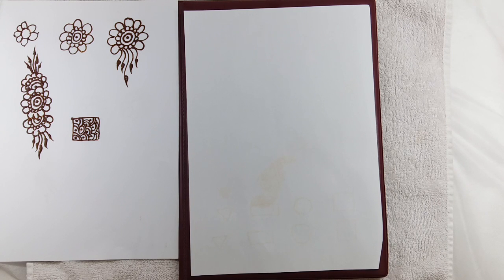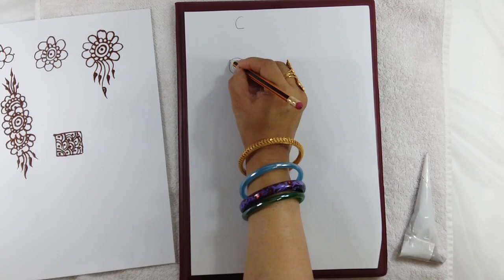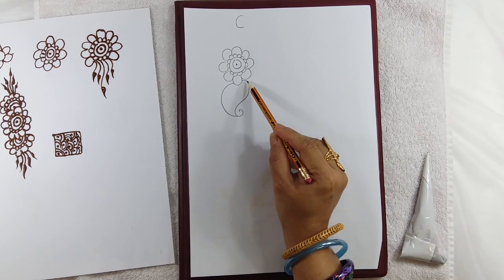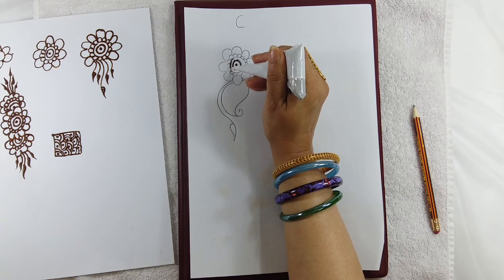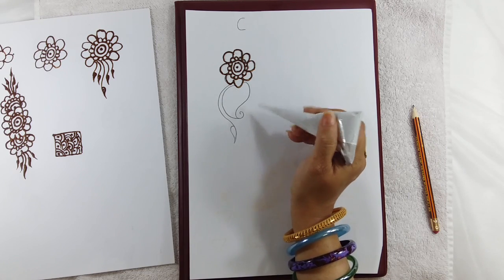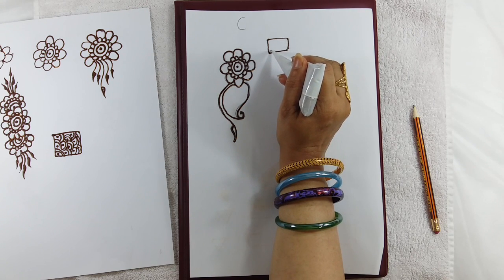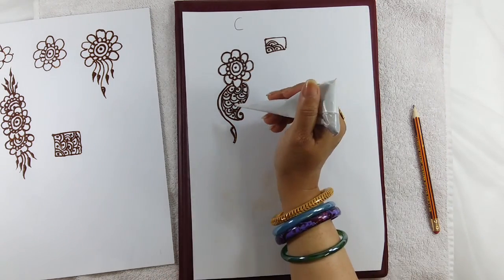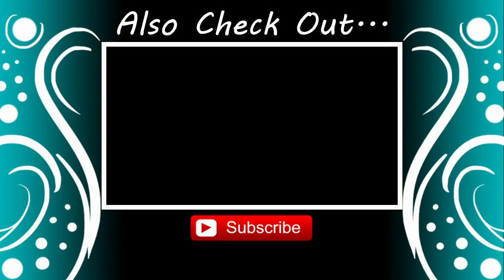Adding More Details | Henna Beginners Series #3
In this video i will show you how using the letters "C" and "D" and a few addition lines can make the simple Flower look even more beautiful